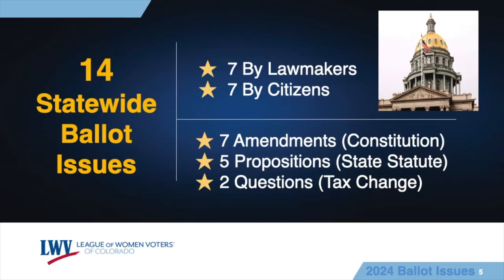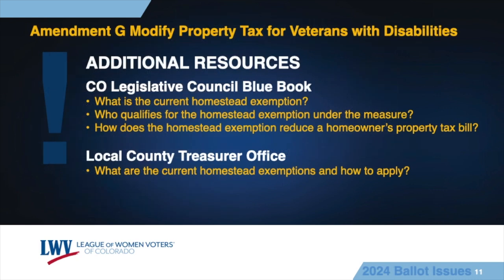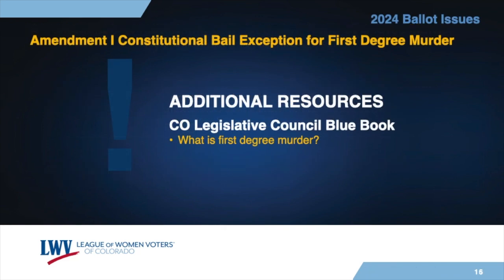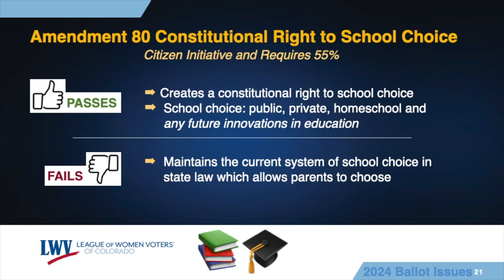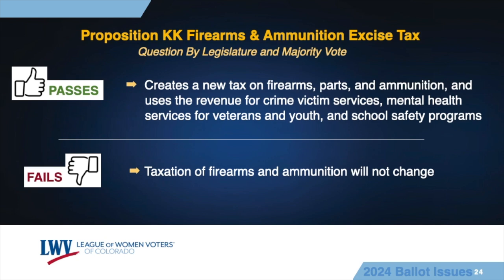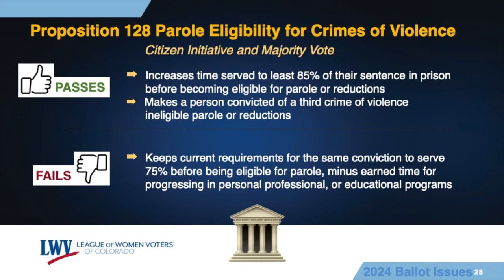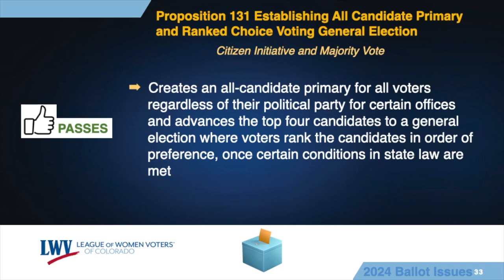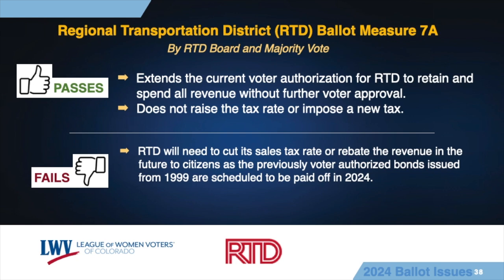Ballot Issues 2024 LWVCO Presentation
The League of Women Voters presents the 2024 Colorado Statewide Ballot Issues. Watch to gain basic information on what the statewide ballot issues will impact. We also provide additional resources for those who would like more in-depth analysis. (Recorded on 09/19/24 / Runtime 43 minutes) League of Women Voters of Colorado Ballot Issues educational materials and video provide nonpartisan information on the statewide ballot issues to promote informed voter participation.